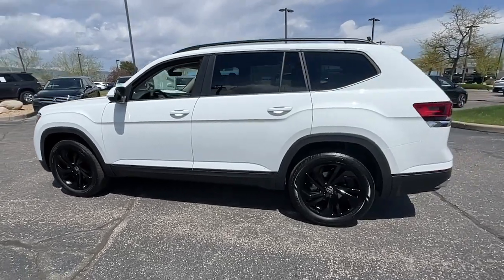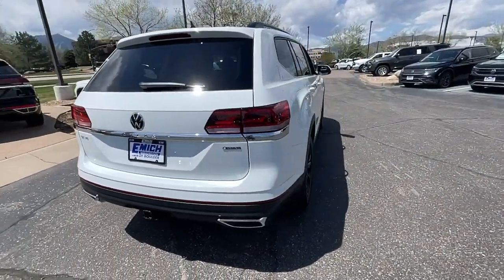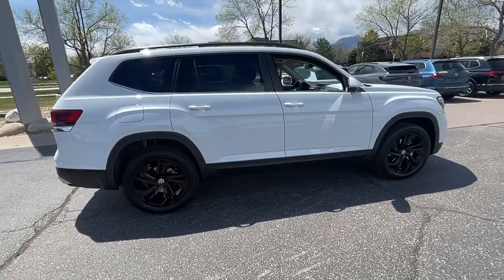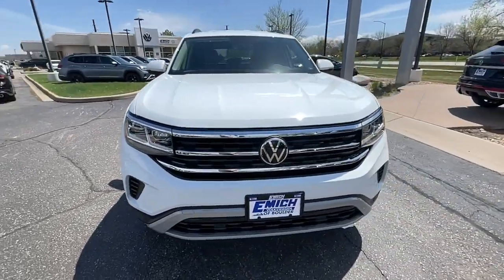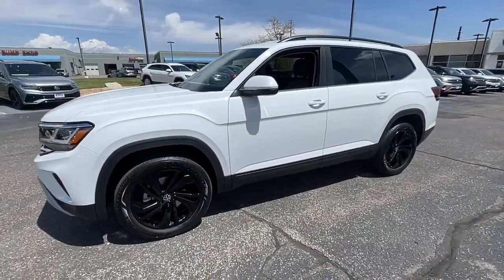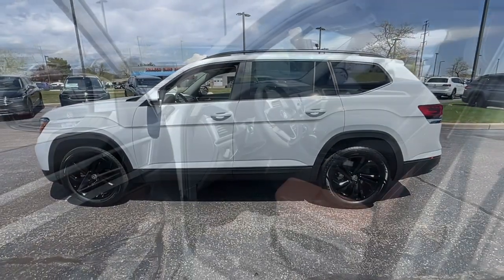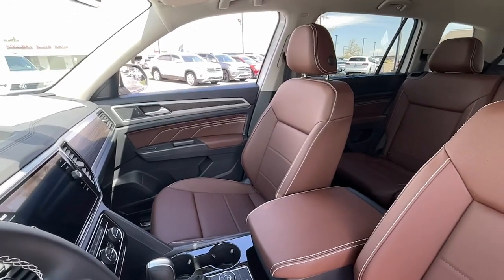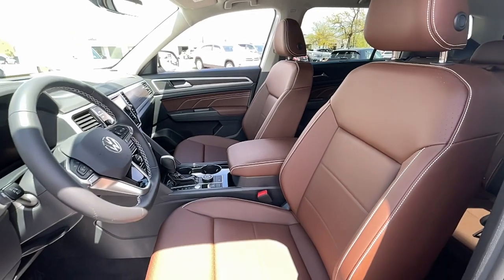2023 Volkswagen Atlas Boulder, Longmont, Westminster, Broomfield, Denver 548508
Pure White New 2023 Volkswagen Atlas 3.6L V6 SE w/Technology available in 2470 49th Street, Boulder, Colorado at Emich Volkswagen of Boulder. Servicing the Boulder, Longmont, Westminister, Broomfield, Denver, CO area.
2023 Volkswagen Atlas 3.6L V6 SE w/Technology - Stock#: 548508

White 2023 Volkswagen Atlas 3.6L V6 SE w/Technology AWD 8-Speed Automatic with Tiptronic 3.6L VR6 Atlas 3.6L V6 SE w/Technology 4D Sport Utility 3.6L VR6 8-Speed Automatic with Tiptronic AWD White Mauro Bwn.brbrBlack Wheel Package (Wheels: 20 x 8J 5-Spoke Black Painted Alloy) Atlas 3.6L V6 SE w/Technology 4D Sport Utility 3.6L VR6 8-Speed Automatic with Tiptronic AWD White Mauro Bwn 3.60 Axle Ratio 3rd row seats: split-bench 4-Wheel Disc Brakes 6 Speakers ABS brakes Air Conditioning Alloy wheels AM/FM radio: SiriusXM with 360L Auto-Dimming Rear-View Mirror Auto-dimming Rear-View mirror Automatic temperature control Brake assist Bumpers: body-color Compass Delay-off headlights Driver door bin Driver vanity mirror Dual front impact airbags Dual front side impact airbags Electronic Stability Control Emergency communication system: VW Car-Net Safe & Secure 5-year Exterior Parking Camera Rear Four wheel independent suspension Front anti-roll bar Front Bucket Seats Front Center Armrest Front dual zone A/C Front fog lights Front reading lights Fully automatic headlights Heated Comfort Front Bucket Seats Heated door mirrors Heated front seats Heavy Duty Trunk Liner w/VW CarGo Blocks Illuminated entry Leather Shift Knob Low tire pressure warning Luggage Net Occupant sensing airbag Outside temperature display Overhead airbag Overhead console Panic alarm Passenger door bin Passenger vanity mirror Perforated V-Tex Leatherette Seating Surfaces Power door mirrors Power driver seat Power Liftgate Power steering Power windows Radio data system Radio: MIB3 Composition Media w/8 Touchscreen Rain sensing wipers Rear air conditioning Rear anti-roll bar Rear reading lights Rear seat center armrest Rear window defroster Rear window wiper Remote keyless entry Roadside Assistance Kit Roof rack: rails only Rubber Mats Kit - Bench Seats Security system Speed control Speed-sensing steering Split folding rear seat Spoiler Standard Suspension Steering wheel mounted audio controls Tachometer Telescoping steering wheel Tilt steering wheel Traction control Trip computer Turn signal indicator mirrors Variably intermittent wipers and Wheels: 20 x 8J 5-Spoke Silver Painted Alloy. Recent Arrival!brbrbrBoulder Longmont Loveland Broomfield Superior Louisville Lafayette Erie Thornton Westminster Arvada Golden.